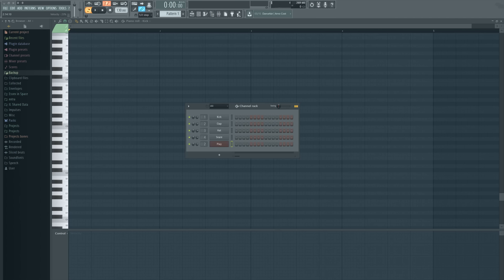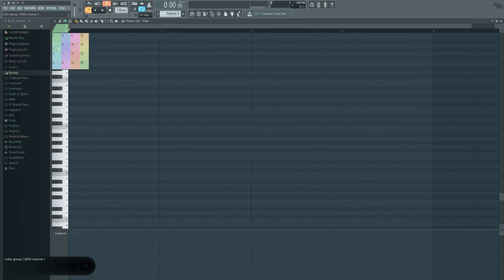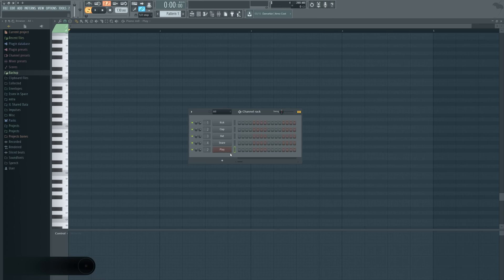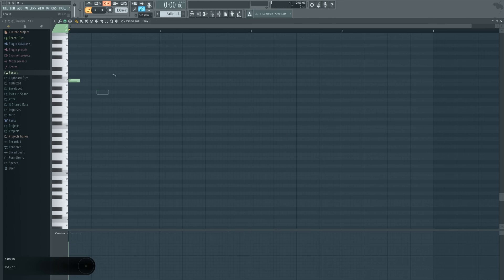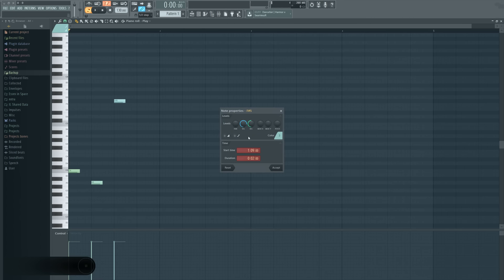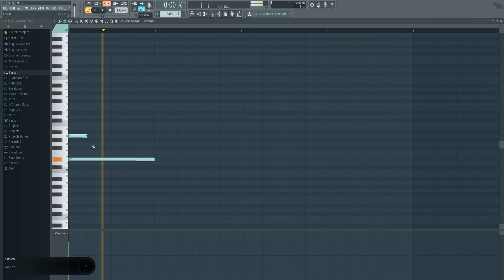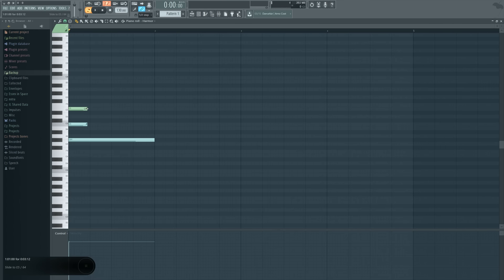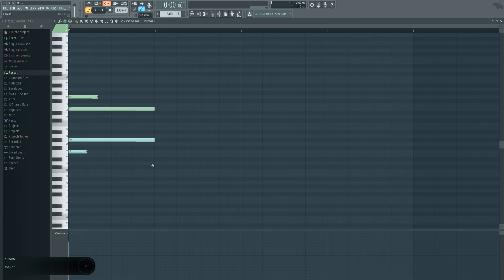Note Colors - FL Studio Workflow tips by SeamlessR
FL's Patcher is a mixing environment with an abstract visual flow of a signal path. It's a great way to save mixer insert space as well as save presets of entire fx chains. It just makes everything better. You should use it.